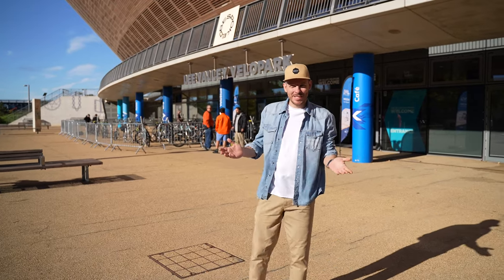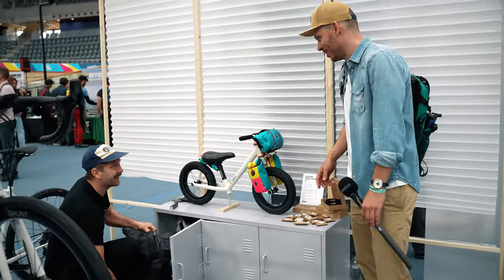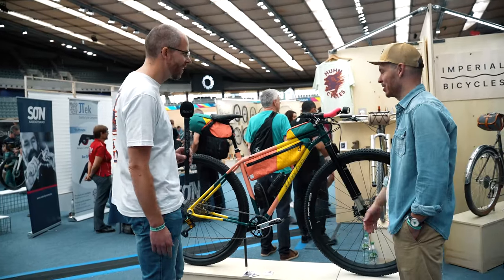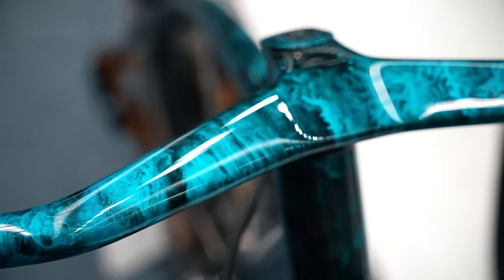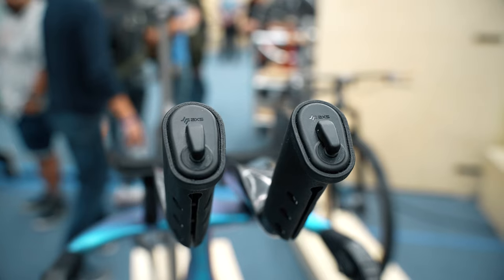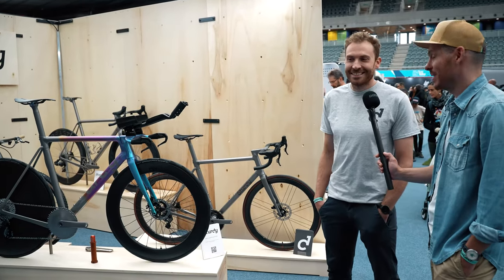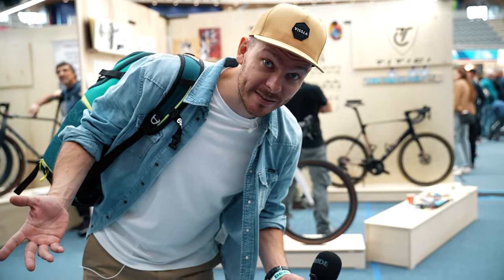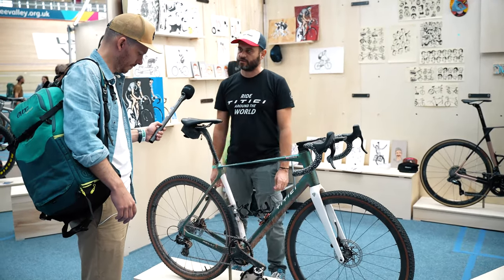Highlights of BESPOKED 2022 handmade bicycle show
Thanks!

In this video, I am visiting BESPOKED 2022 handmade bicycle show in London and attempting to find the lightest, the coolest and the most expensive bikes of the show.

My Instagram: @Twisted_Wheels - follow to see more photos and videos in action and sneak peeks of the upcoming bike projects!

Chapters:
00:00 - Intro
01:14 - Ten.07 - Best Cargo Bike
02:09 - Reilly
03:02 - Donhou - Coolest Bike
04:05 - Huhn - Biggest Bike
06:15 - Quirk - Best Finish
08:09 - Feather - Most number of bikes
10:16 - TJD and sons
12:18 - Sturdy - Best Bike
14:36 - Spoon Customs
16:42 - Prova
17:40 - Sour
17:46 - Mosaic
17:57 - Bastion
20:00 - Stayer
20:21 - Titici
21:28 - Festka
23:17 - Outro